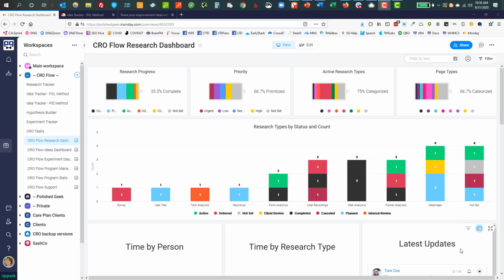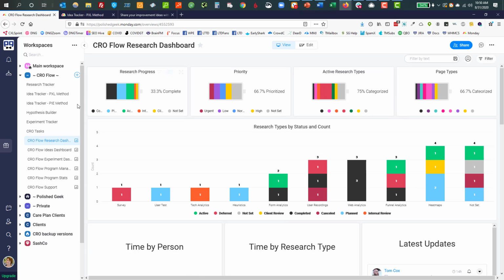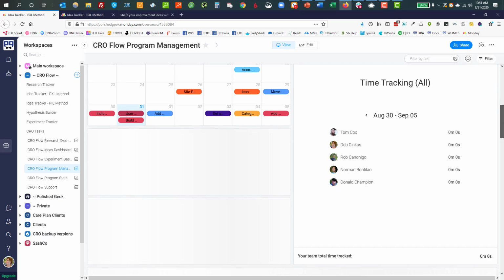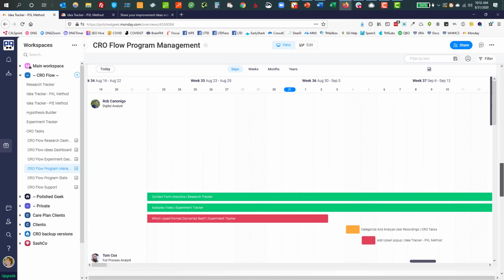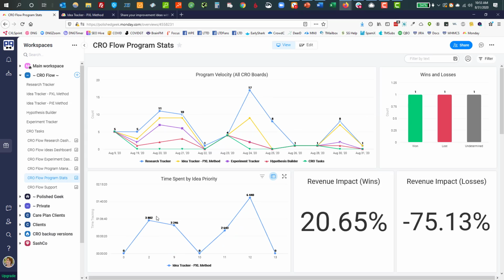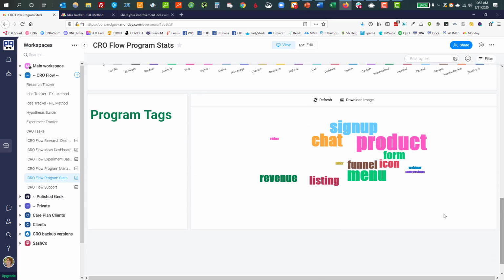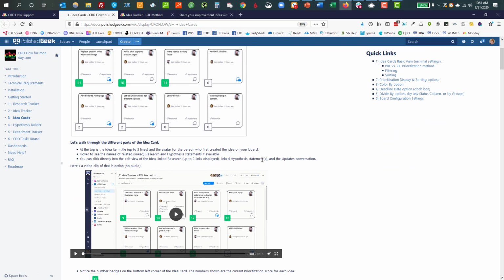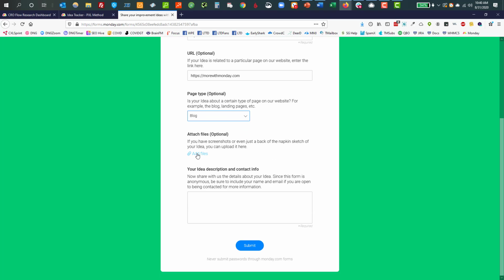CRO Flow Extras: Dashboards and the Idea Submission Form (monday.com app)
*** 2nd Place Winner Best Engineered monday.com Apps Contest 2020 ***
There are built in extras that come with CRO Flow to get you productive in minutes: pre built dashboards, an idea submission form to gather input from outside your team, plus a support center dashboard with quick links to our CRO Flow documentation and tutorial videos.

What is CRO Flow?
CRO Flow is a Conversion Rate Optimization process management app for monday.com

New to monday.com?
Get in touch with *more with monday.com*, the developers of CRO Flow